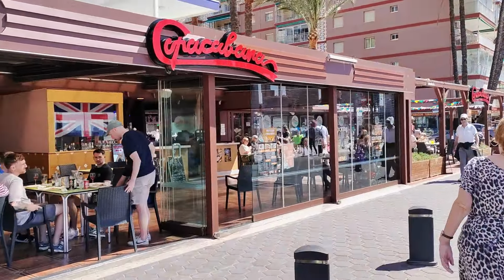Benidorm's BUSY BARS & BUSTLING BEACHFRONT!☀️🌴🇪🇸 ALL THE FUN IN THE SUN Late April 2024!😎🌊🍹benidorm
Today vlog takes you on a walk along Benidorm's beautiful Levante beachfront mid April 2024 - showing the beach, the sea and the busy bars on another glorious day!☀️😊🌊👍🏻💛